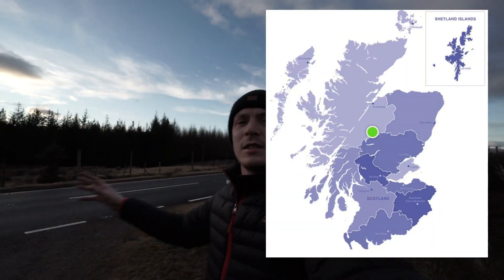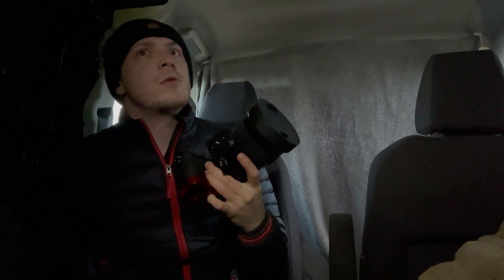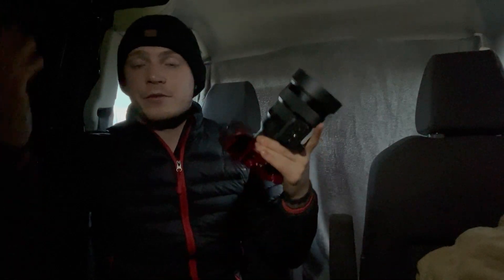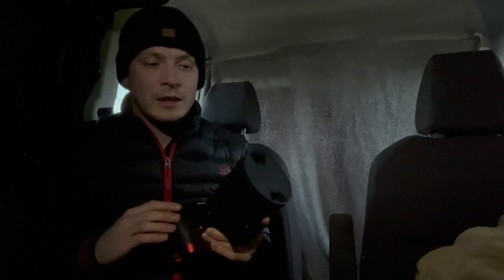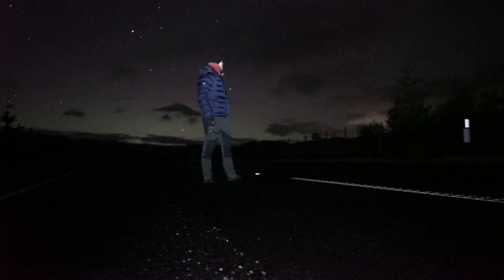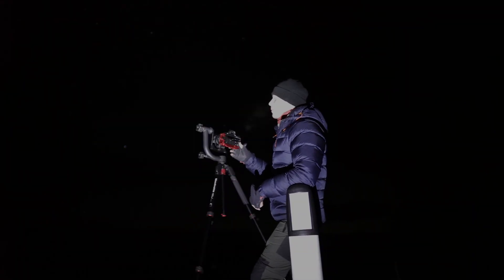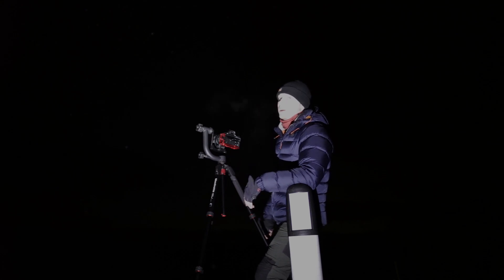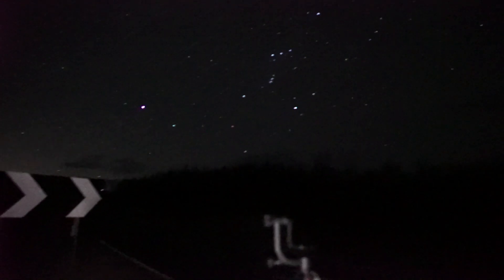Dark Skies From The Roadside!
Samyang 24mm F1.4 (Video in low light) =
Samyang 14mm F2.8 =
Samyang 20mm F1.8 =
Samyang 135mm F2.0 =
Sony 50mm F1.8 =
Sigma 150-600mm =
Ioptron Skytracker =
L Bracket =
Battery Charger =
SD Cards 32 gb =
SD Cards 64gb =
Hard Drive =
Tripod Head (pano + heavy lens) =
Nodal Rail (for 360 panos) =
Sony - Canon Connector =